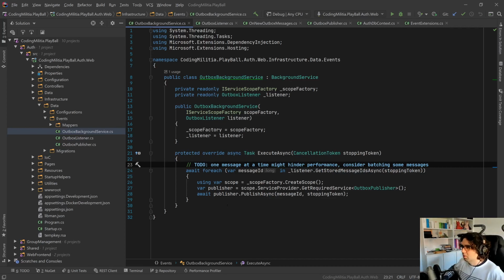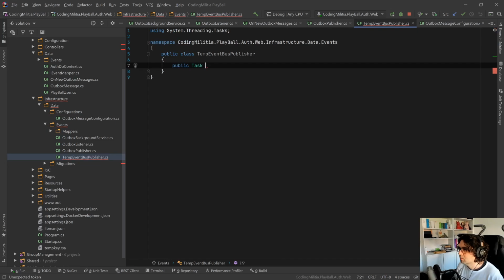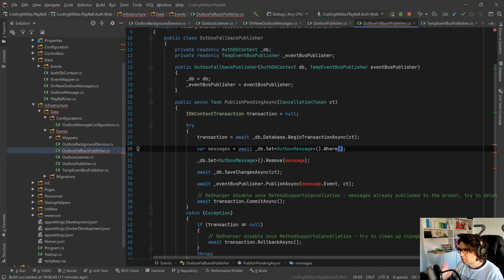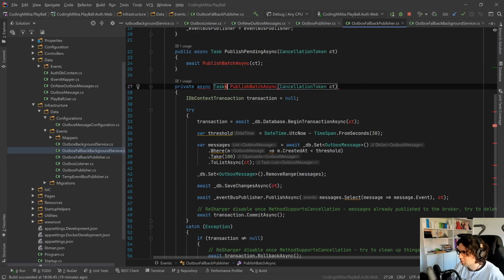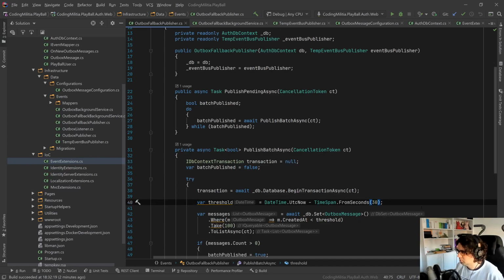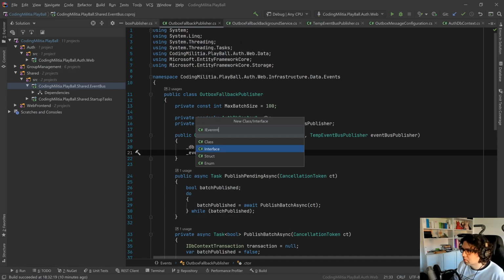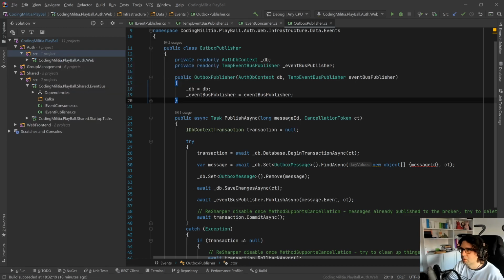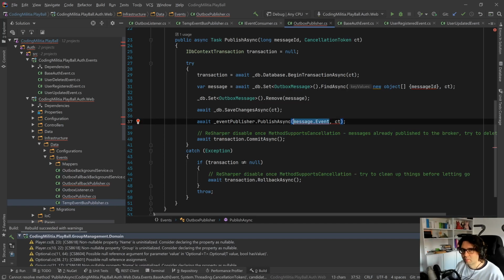[Stream Archive | 2020-04-17] Continuing the outbox message publisher and adding a fallback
Continuing the implementation of event-driven integration in the AspNetCoreFromZeroToOverkill series.

In this stream, wrapped up the the outbox message publisher, which reads the messages from the outbox table and publishes them to the broker.

Complementary to the outbox publisher, also created a fallback publisher, that will be polling the outbox table looking for messages that for some reason weren't published.